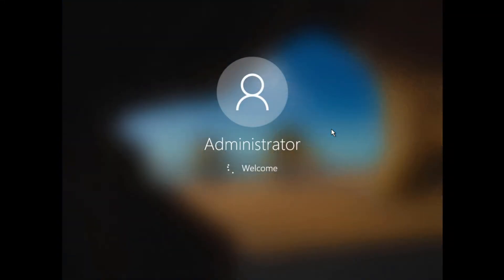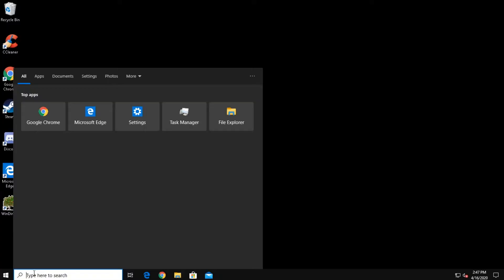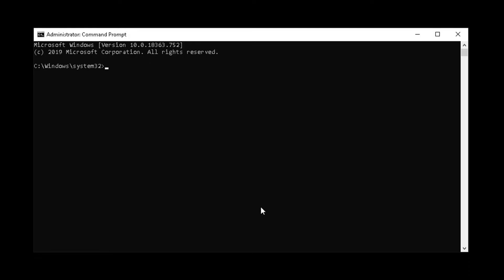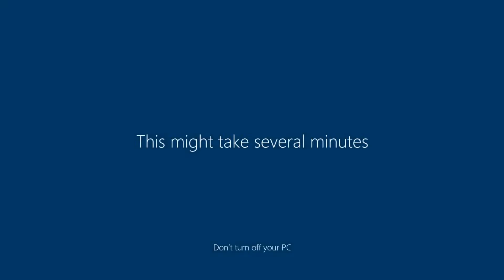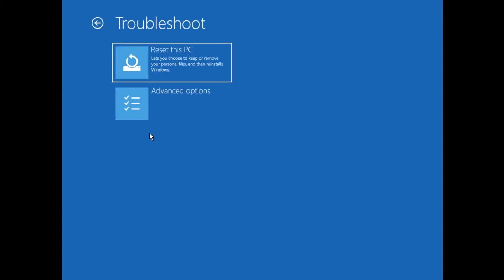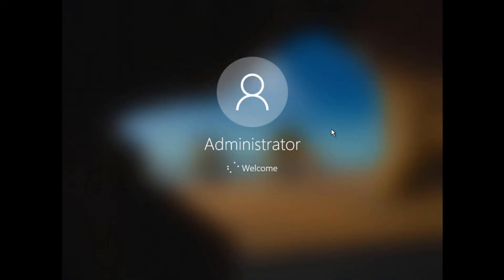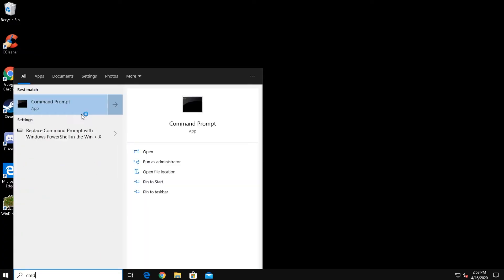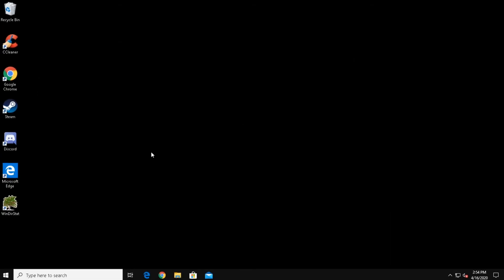How to Enable the Administrator Account & Boot in Safe Mode Windows 10 - Tutorial / Guide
This tutorial will show you the basics on how to turn on the administrator account in windows 10 along with how to log into safe mode.